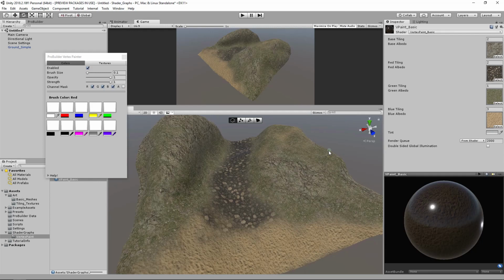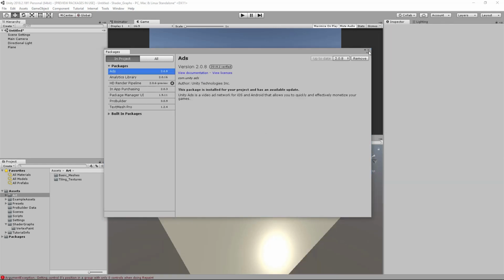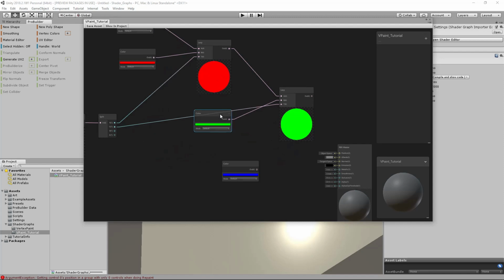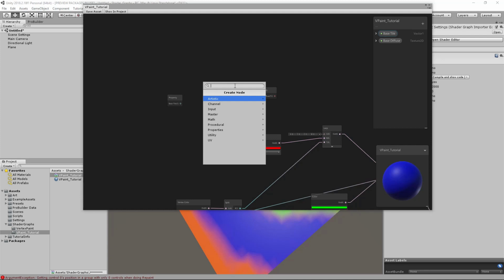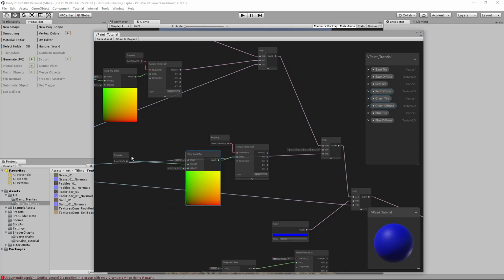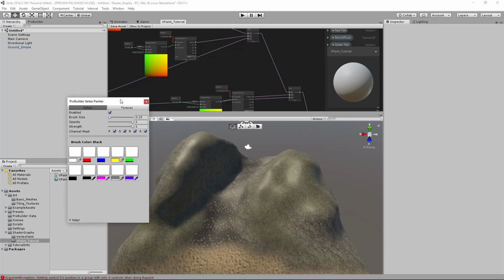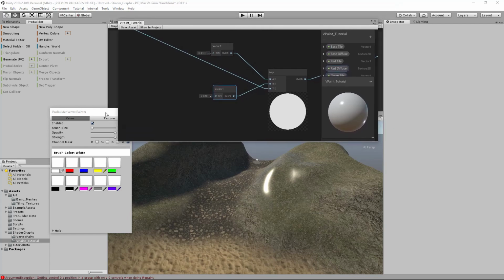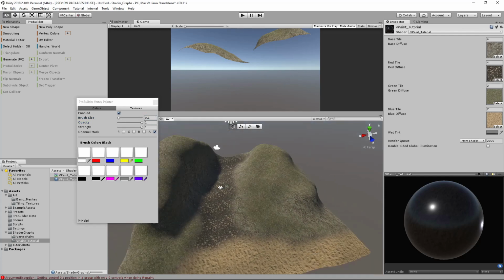Unity Shader Graph: Vertex Painting Shader!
Hello hello,

In this tutorial we're building our very own 5-Channel vertex painting shader with Unity's new Shader Graph node editor. We also take a look at a built-in (sort of) vertex painter tool to use with our brand new shader. It' all good and simple, I promise.

So whether you want to take a different approach to painting small-scale environments, or you think it might prove useful for adding variation to tiling textures, give that play button a big o'l click.